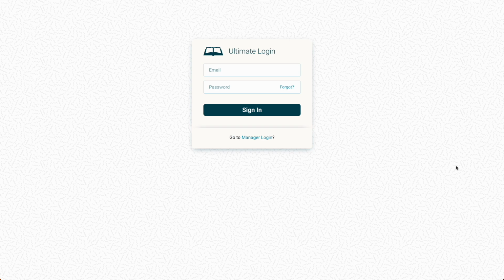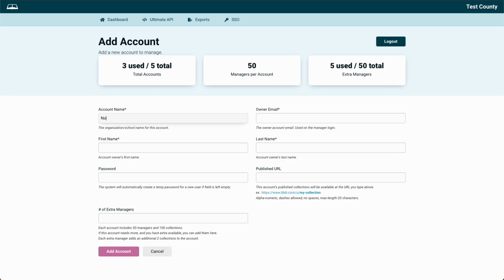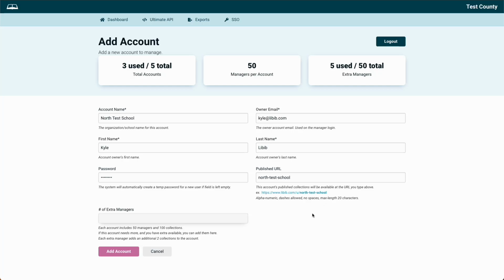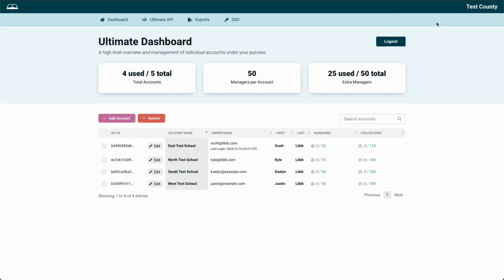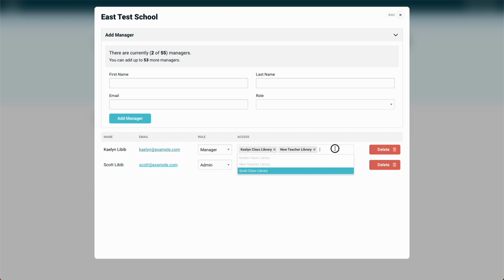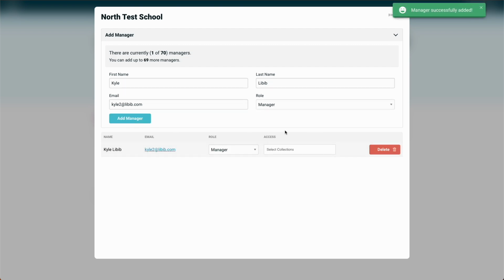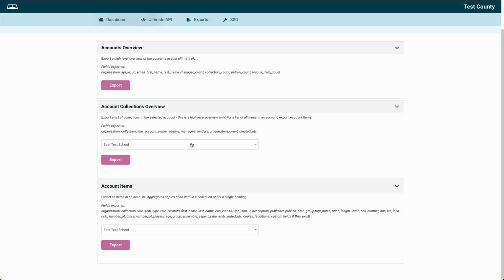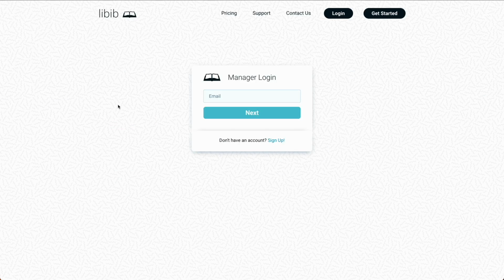Libib Ultimate Dashboard Walkthrough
Quick walkthrough of the Libib Ultimate Dashboard.